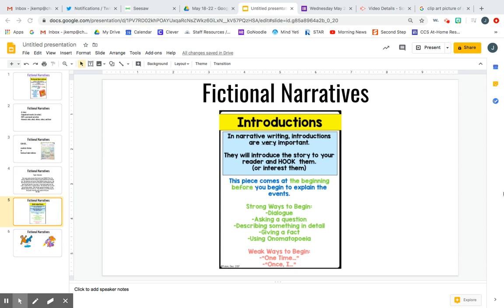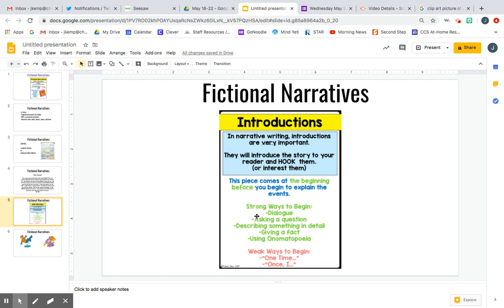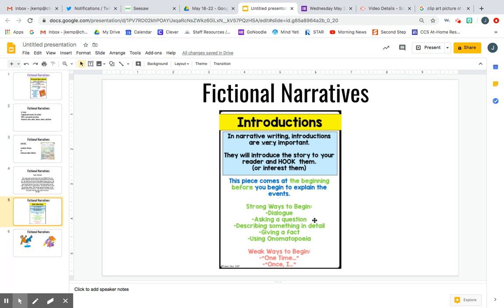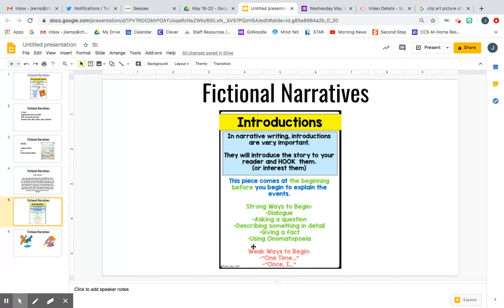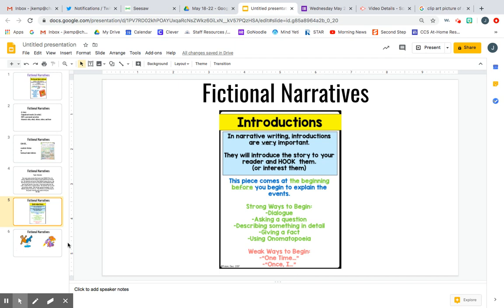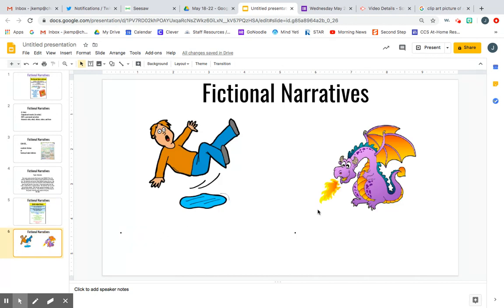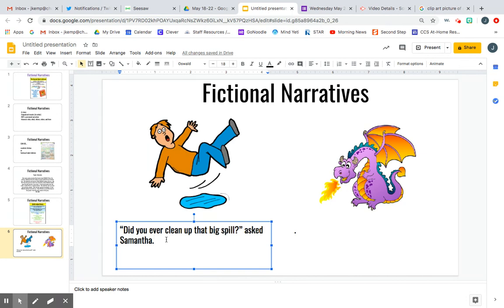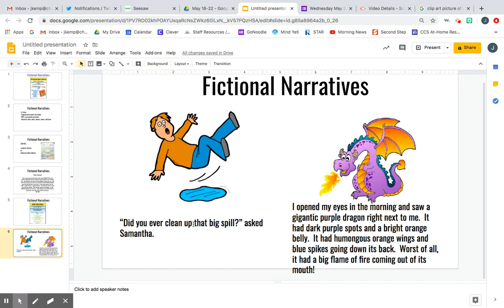Fictional Narratives Introductions